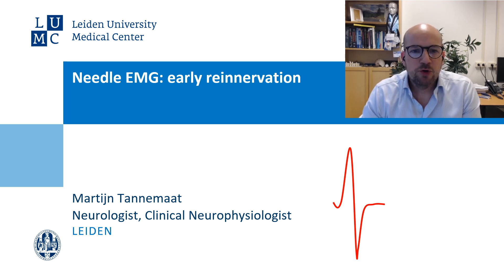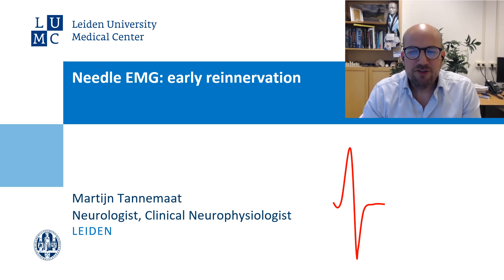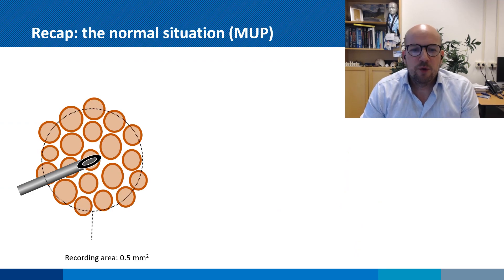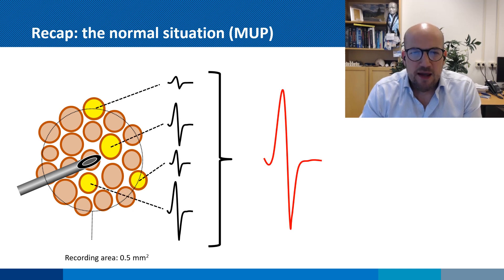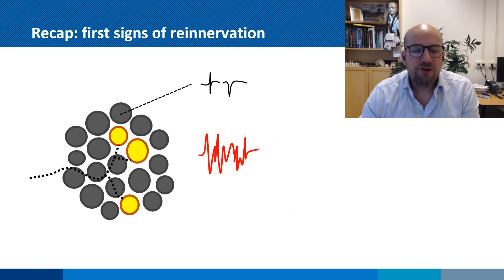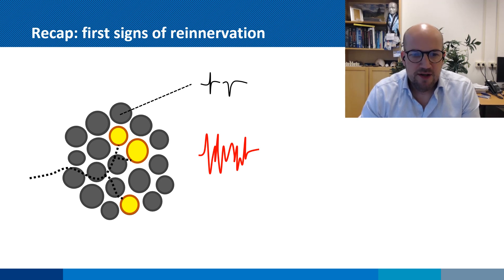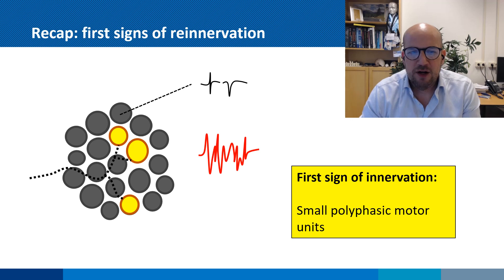Needle EMG: early reinnervation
This video contains an example of small, polyphasic motor unit potentials that can be seen as the first sign of reinnervation.